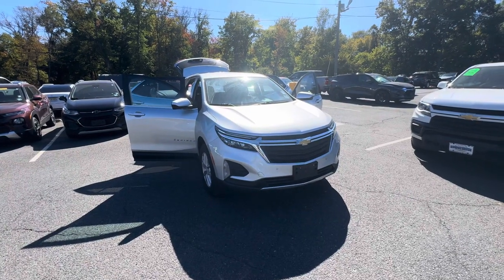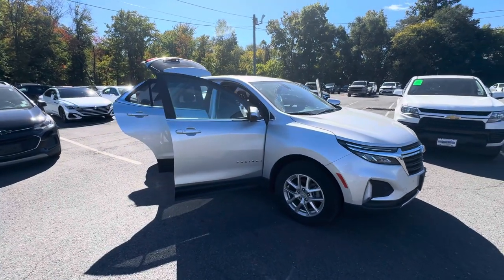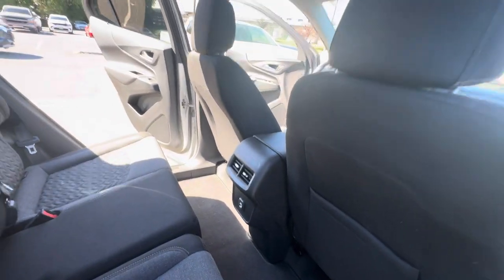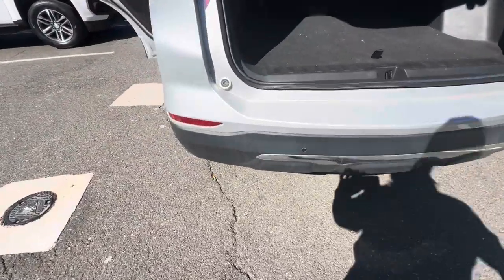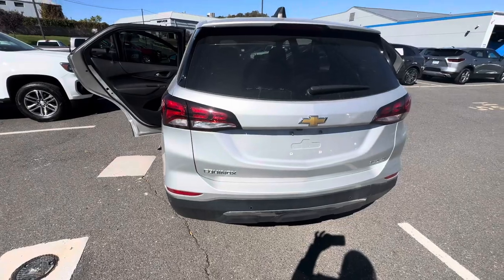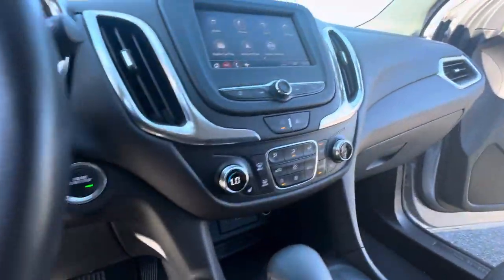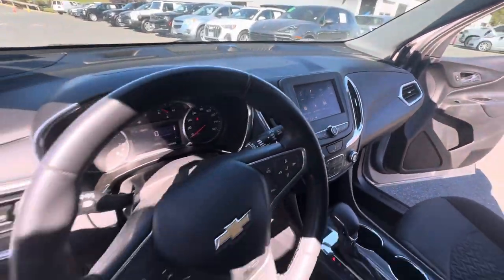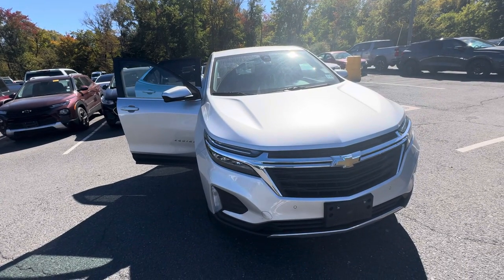Silver 2022 Chevy equinox all-wheel-drive currently available at Bridgewater Chevy with only 30k